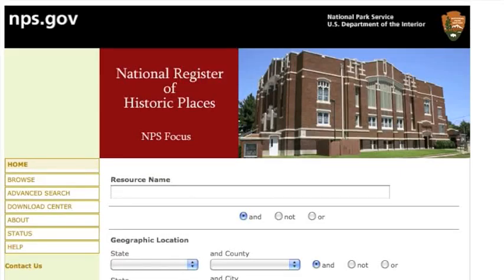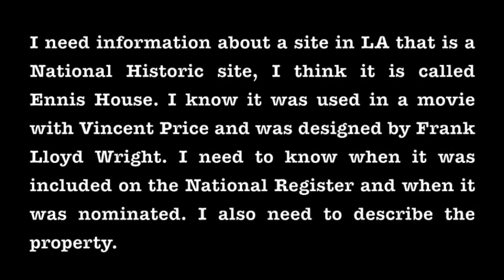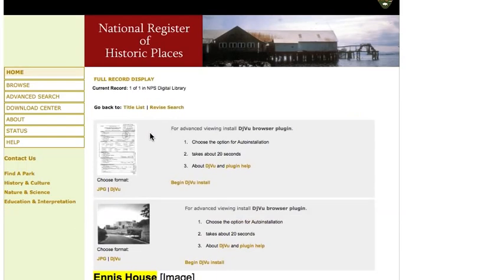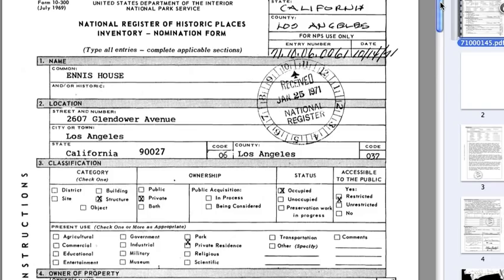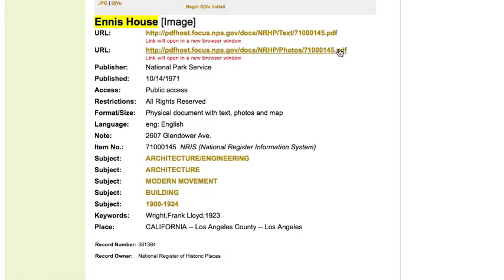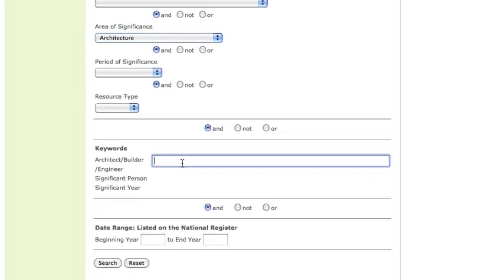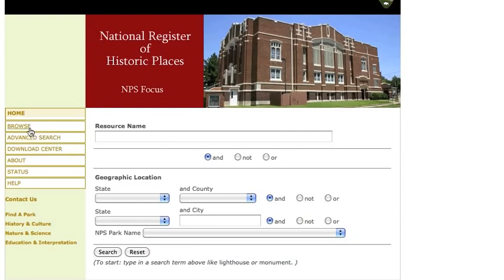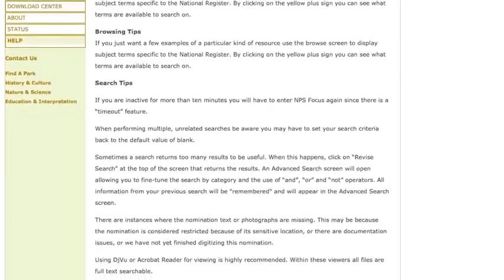National Register of Historic Places Database (Hall LIS567 Fall 2012)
Instructional presentation for my UB Government Information class covering the National Register of Historic Places database that comes from the National Park Service and the Department of the Interior.